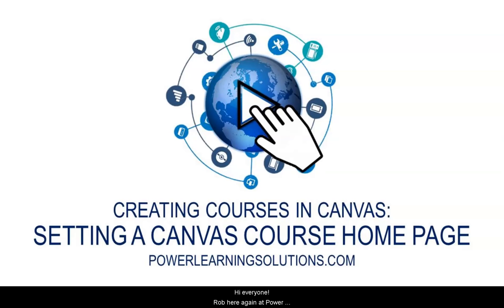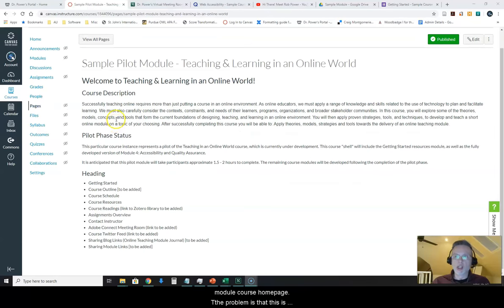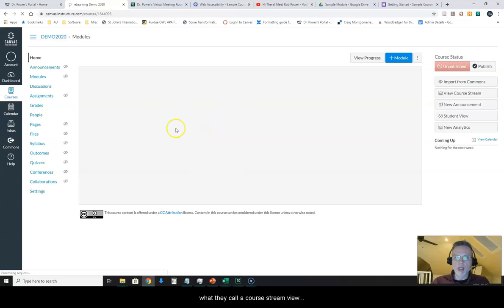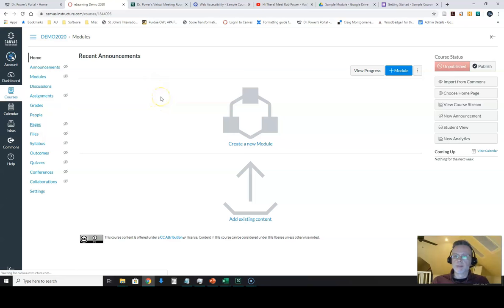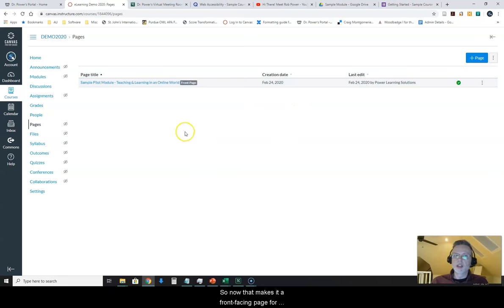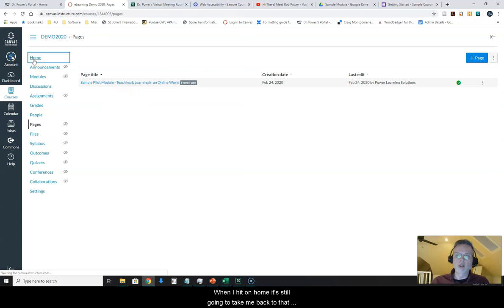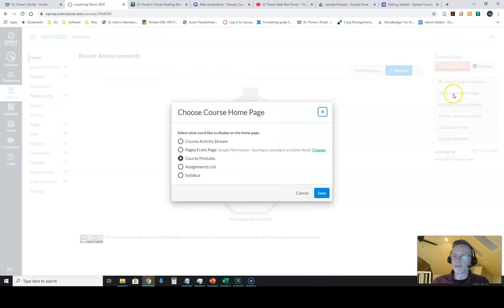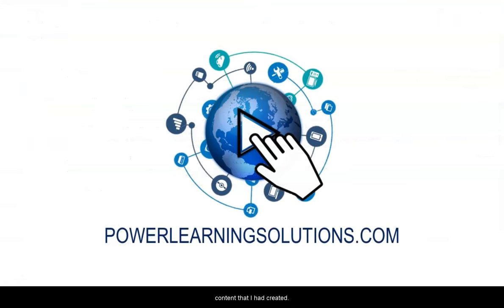Setting a Canvas Course Home Page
In this video, Rob demonstrates how to select and set a content page as your course home page in the Canvas learning management system.